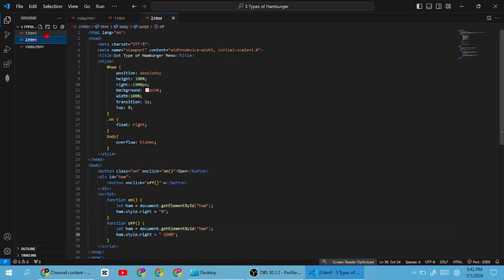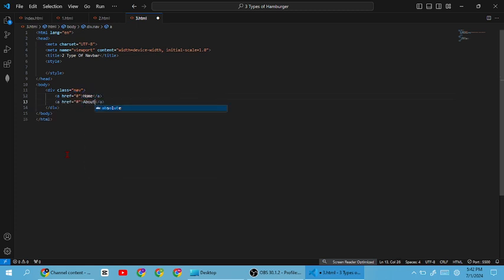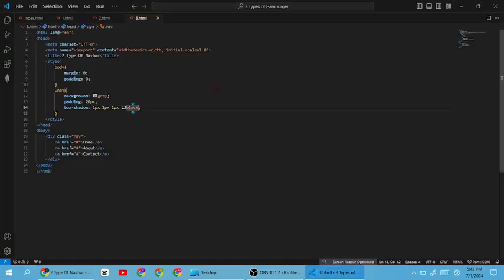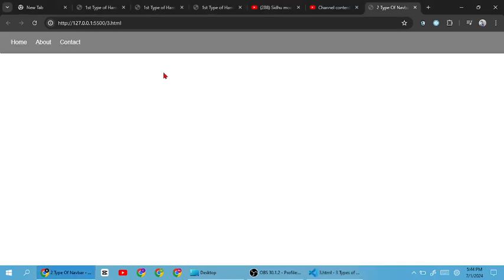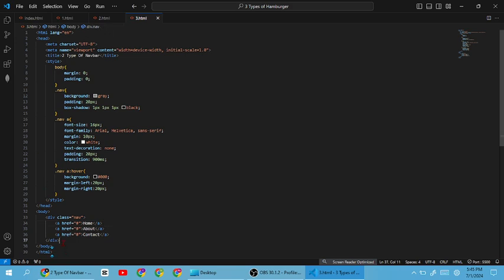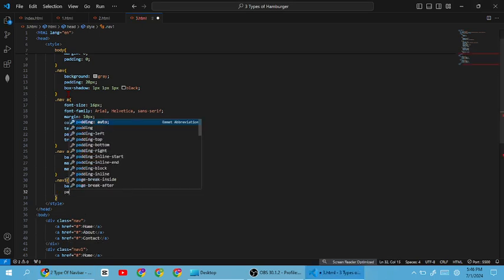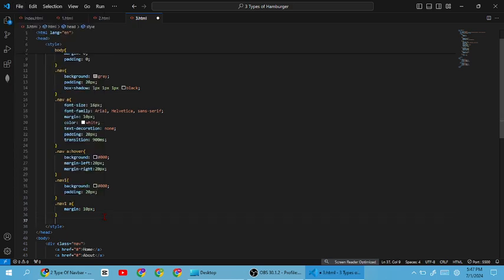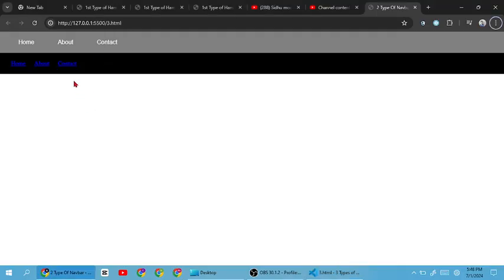How To Make 2 Types Of Navbar using HTML CSS JS